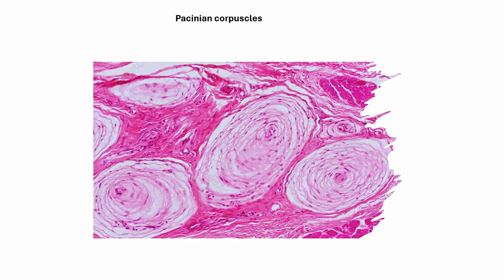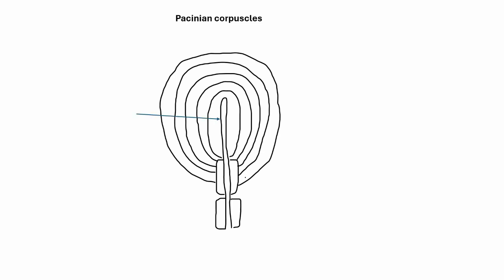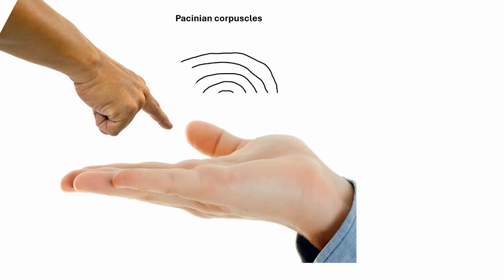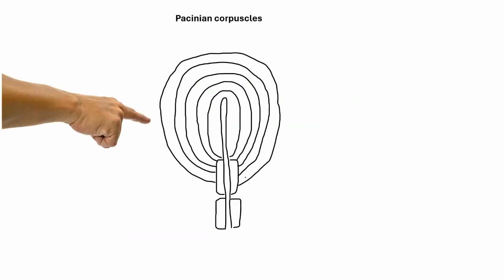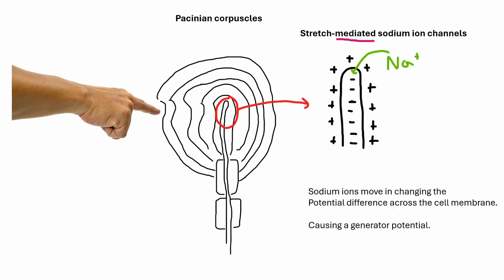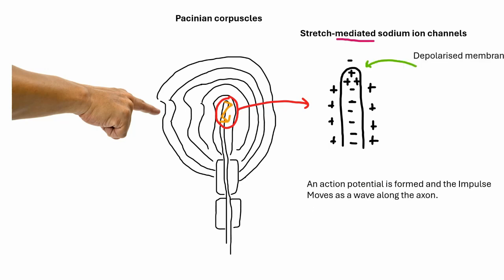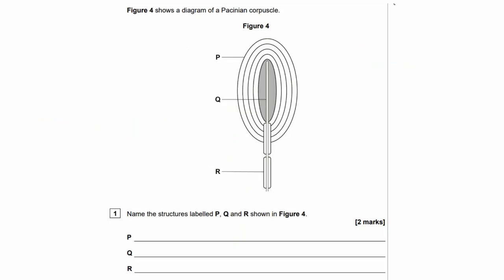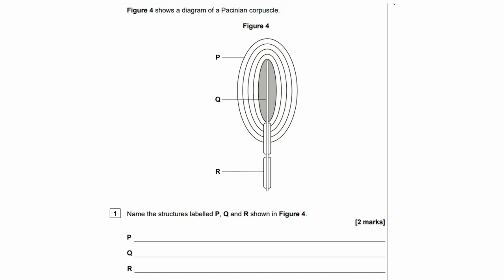The Pacinian Corpuscle - A Level Biology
Here we go through the structure of the Pacinian corpuscle
and an exam question